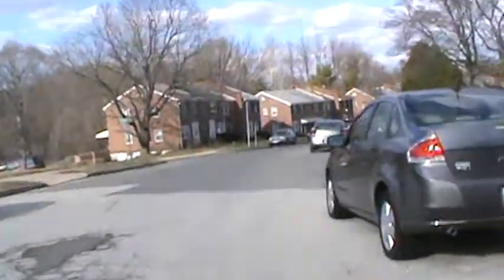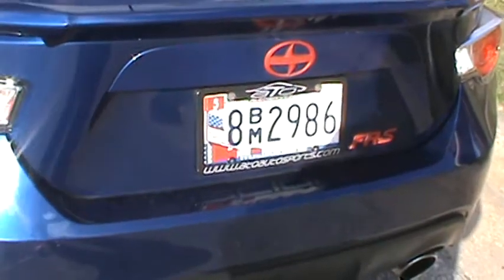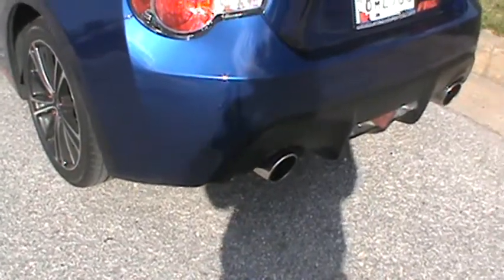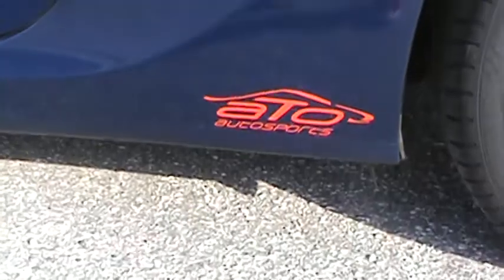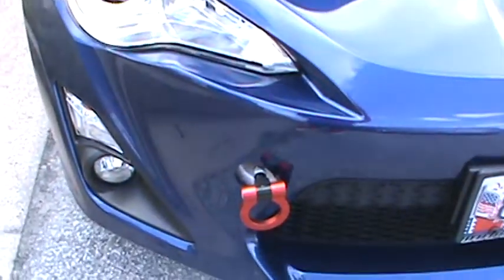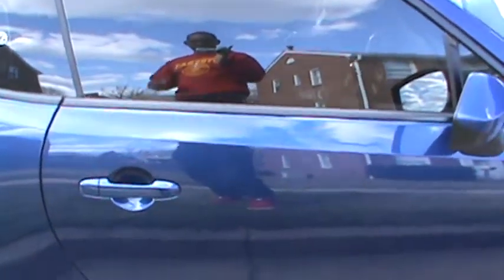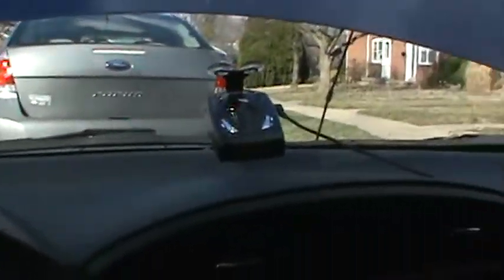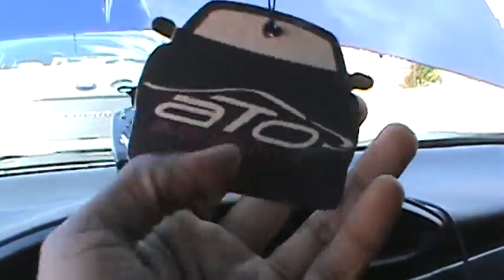my 2014 Scion FRS update video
because racecar